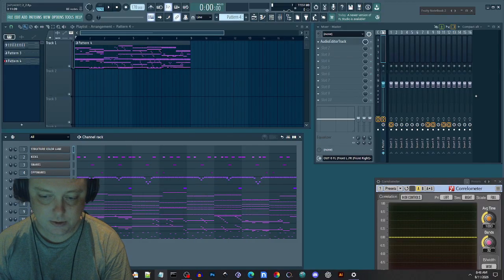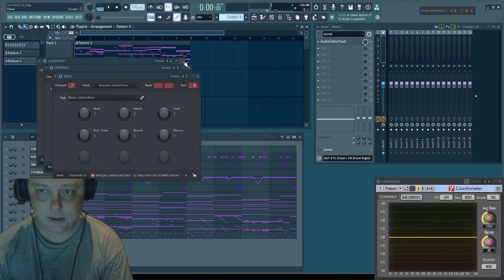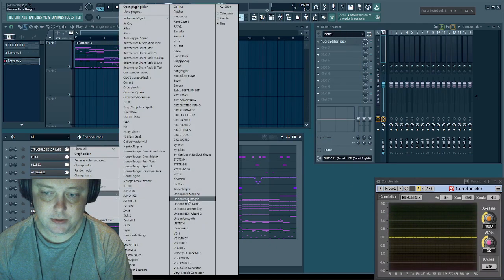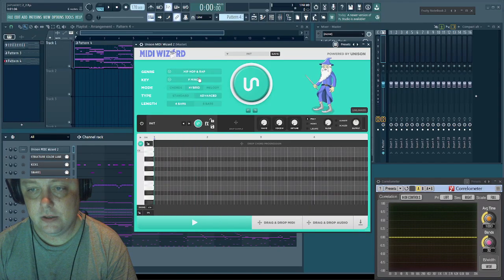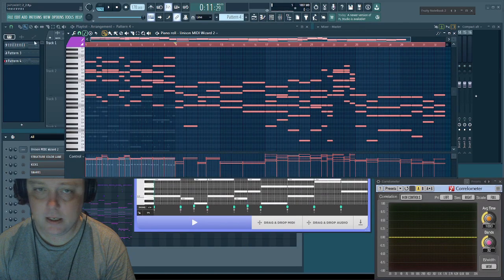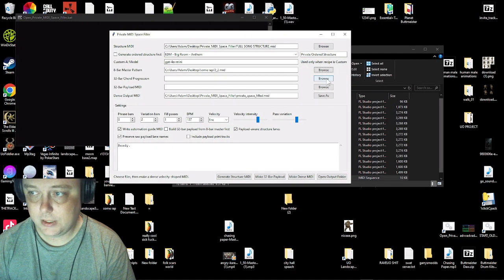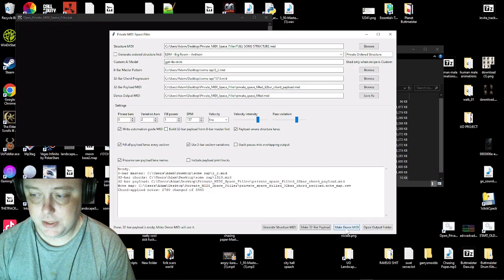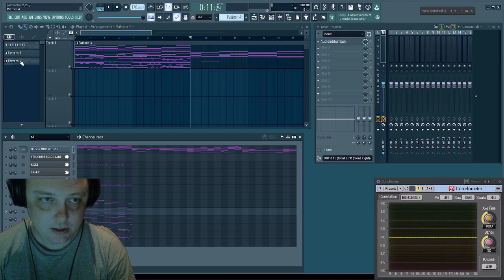How to go from 8 bars to full track in less than a minute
Yeah no AI is needed to do it this way either.